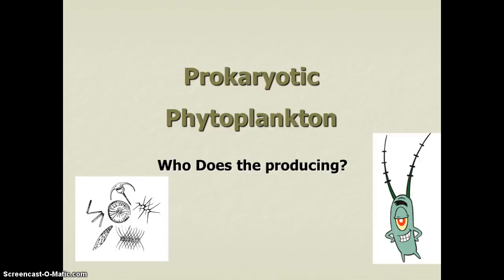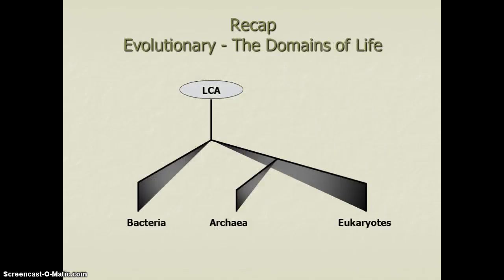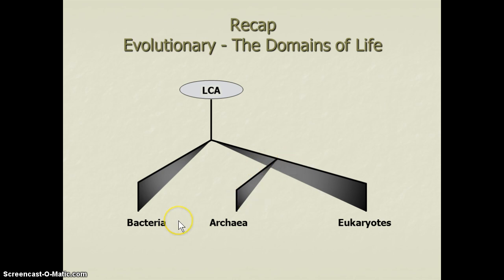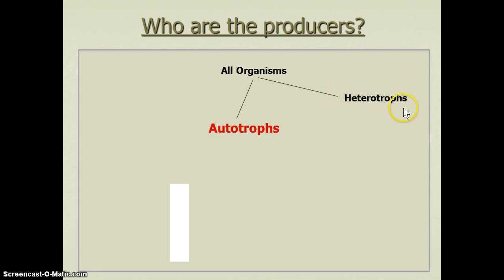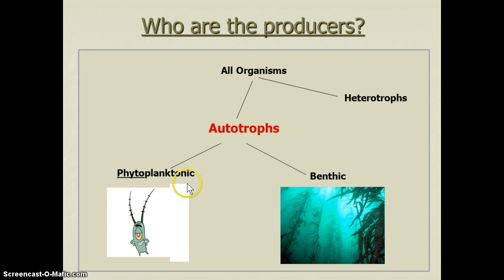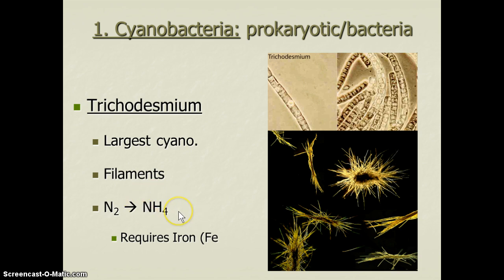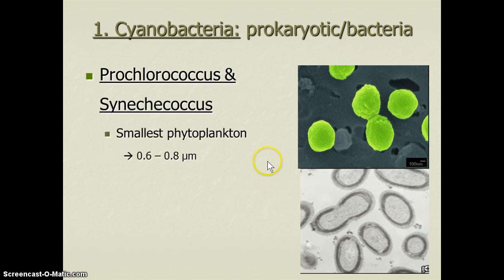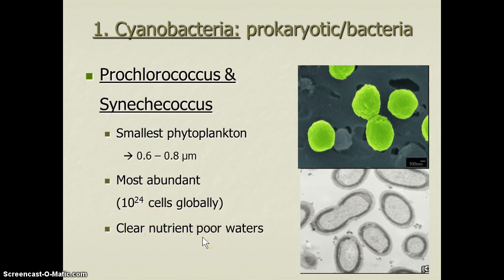Prokaryotic Phytoplankton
Examples and roles of the cyanobacteria